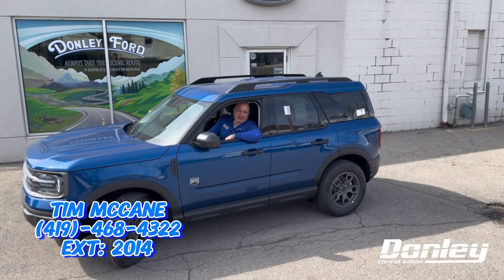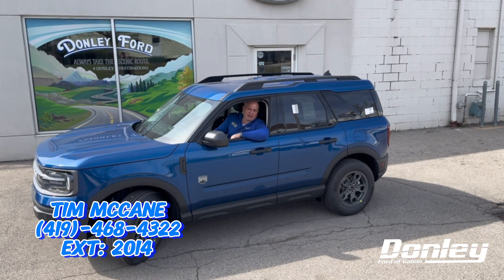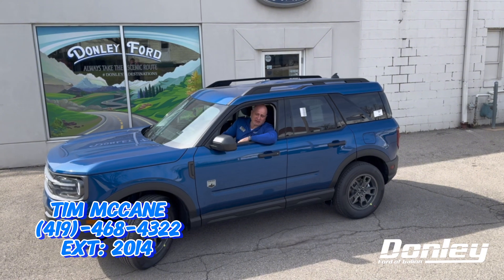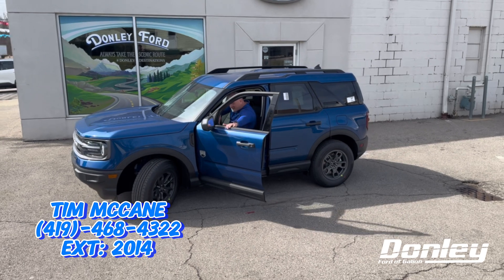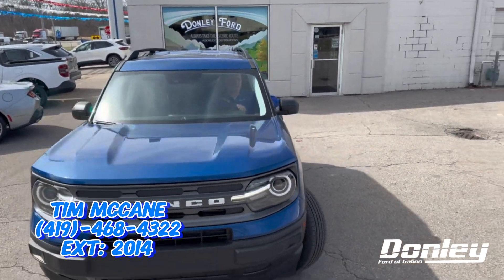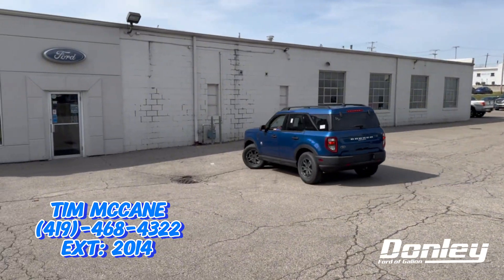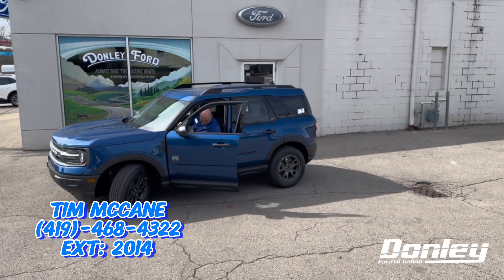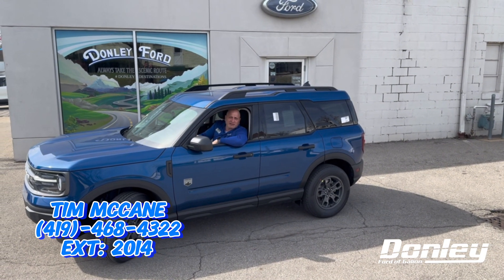The turning radius on a Bronco Sport will allow you to make those tight turns out on the trial!!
DID YOU KNOW?!👀 The turning radius on a Bronco Sport will allow you to make those tight turns out on the trial!!🌄 If you're an outdoor person looking to grind out some curvy trails... this could be the PERFECT vehicle for you! 😍

STOP OUT TO DONLEY FORD OF GALION AND CHAT WITH TIM!

🔻LOOK FOR A LINK IN THE COMMENTS TO OUR INVENTORY!!!🔻